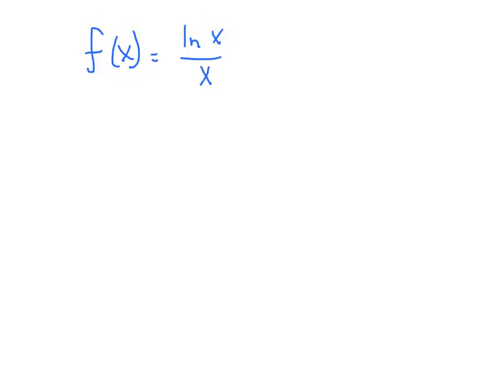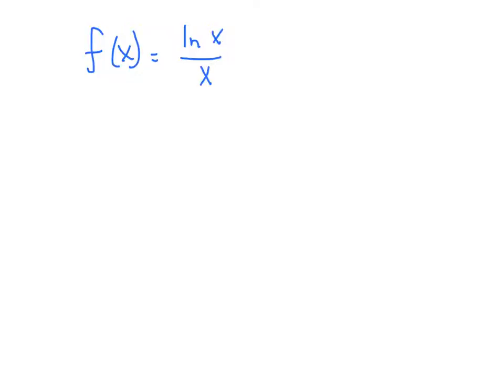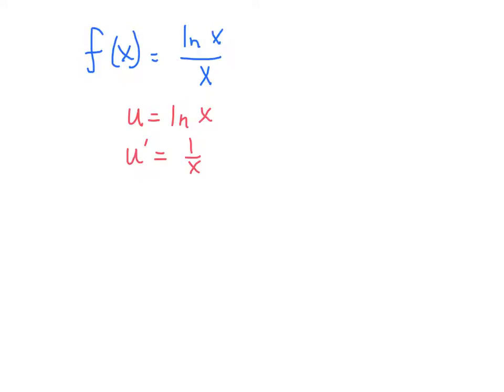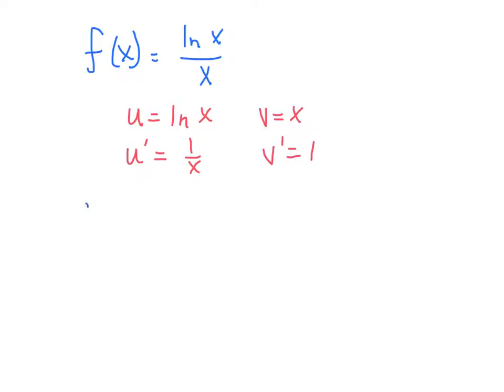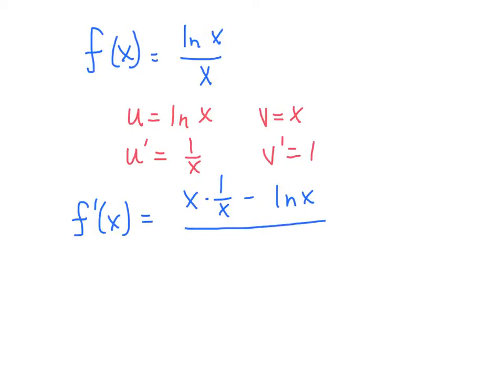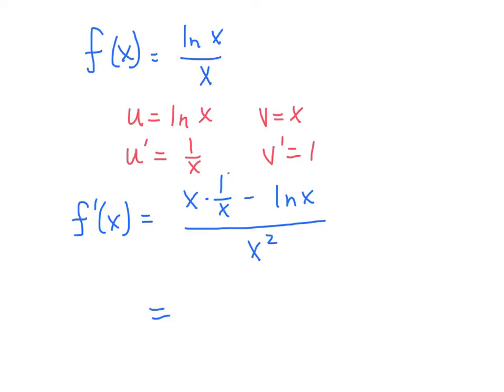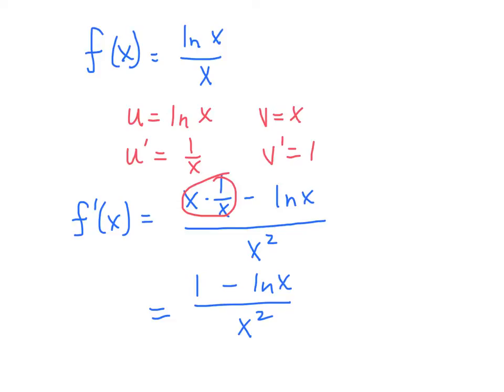Derivative of (ln x)/x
Find the derivative of (ln x)/x using the quotient rule and the derivative of ln(x).